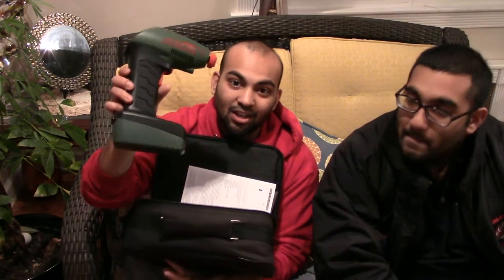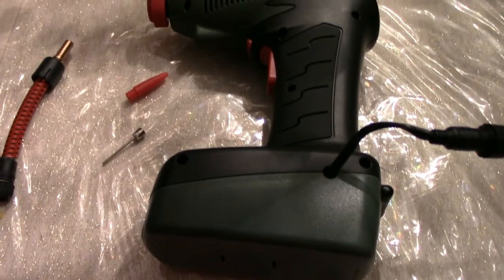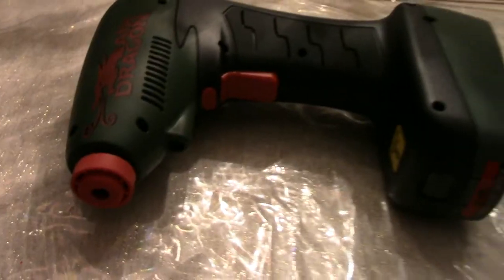Air Dragon review portable air compressor :60 second tool review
this is a 60 second tool review with the air dragon portable air compressor review. no need to go to the gas station any more guys, get this portable, convenient air pump and your good to go. this portable pump plugs into your cars 12 volt battery. now the air dragon doesnt pump the tire completely within 2 seconds but it does pump fast. usually takes about 2 or 3 mins to do so. it comes with various adapters to pump just about anything, and everything stores within the gun itself, even the plug itself. the air dragon has a very durable, hard casing ,and the gun stops automatically. it is worth a try, so pick one up today!